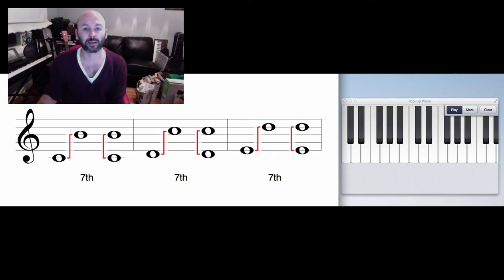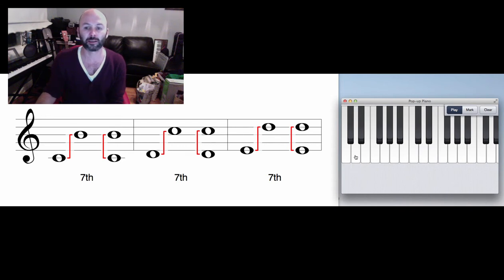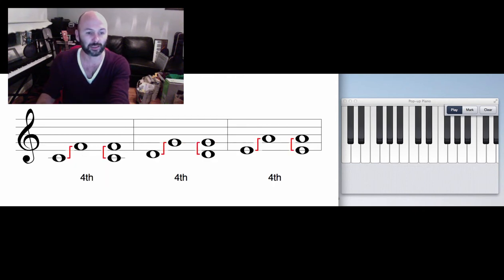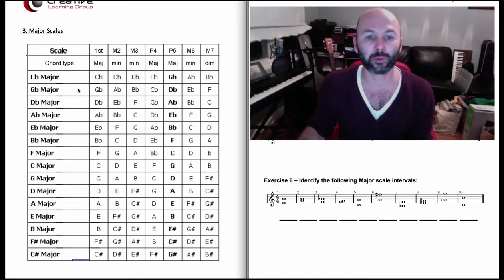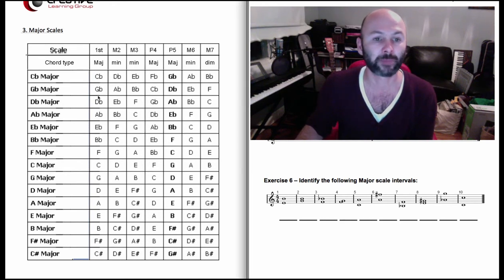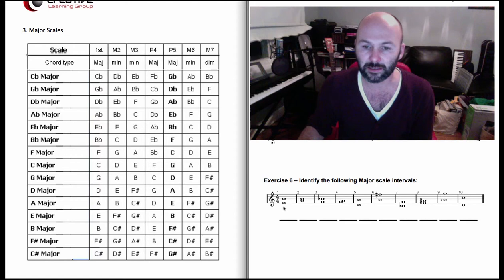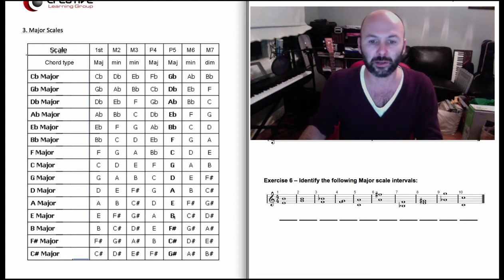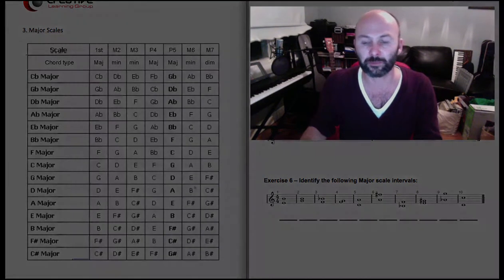Ex. 6 Major Scale Intervals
Relates to Ex. 6 re: Major Scale Intervals
Pro RPL Music Music Theory Assessment Task 1 Music Theory Primer